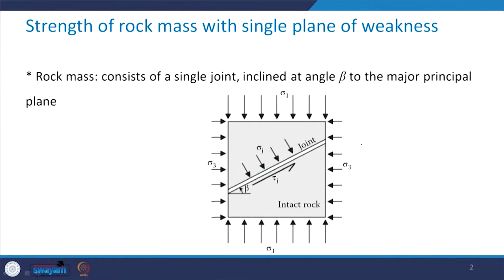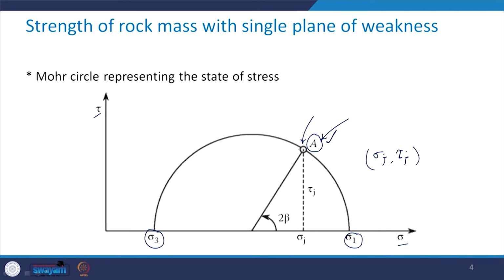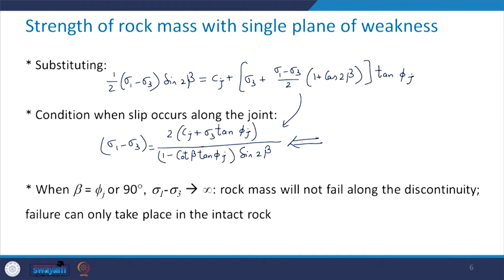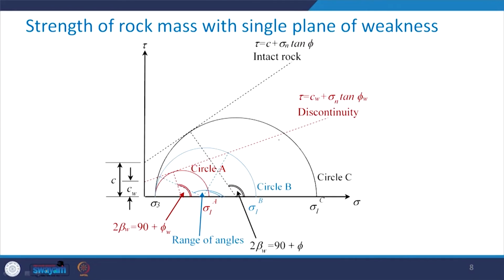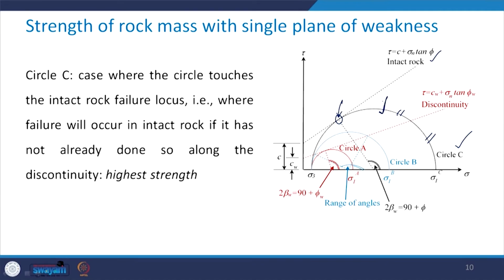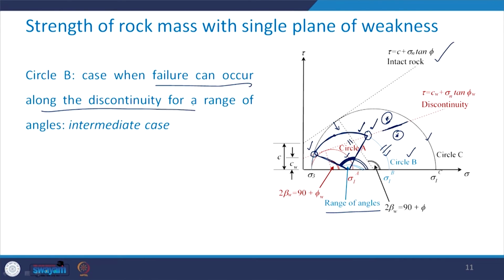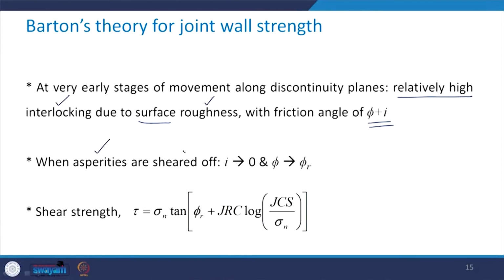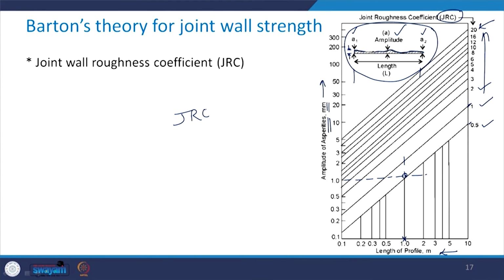Lecture 34:Failure Criteria for Rock Mass